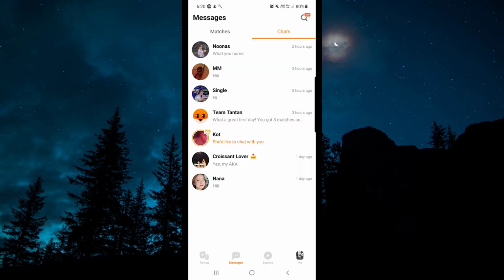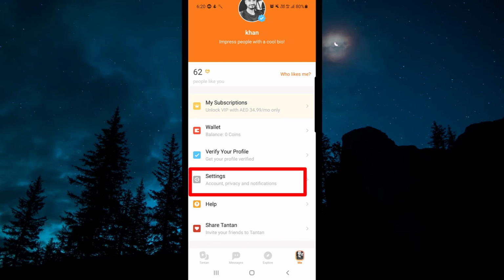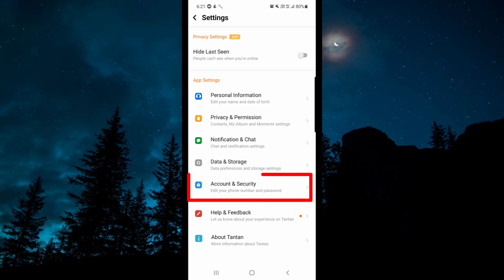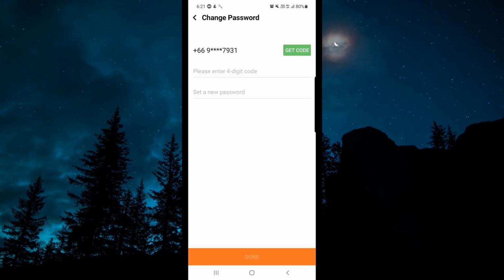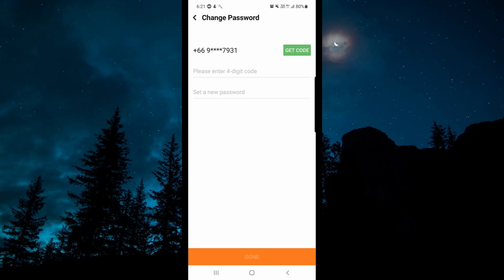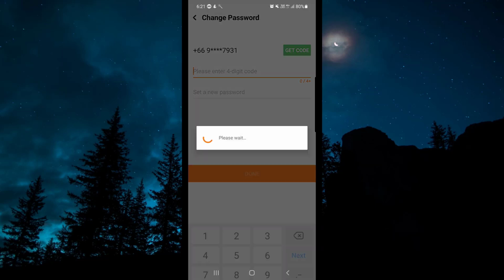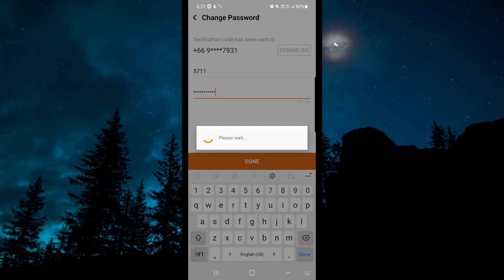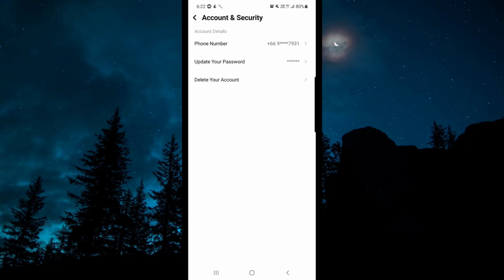How to Change TanTan Password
Change Tantan password, in this video i will be showing you how to change password on tantan, so if you wanna change your password on tantan then you should watch this.

VIDEO COVER::
tantan password
how to change password on tantan
how to change your tantan password
how to change tantan account password
change tantan password